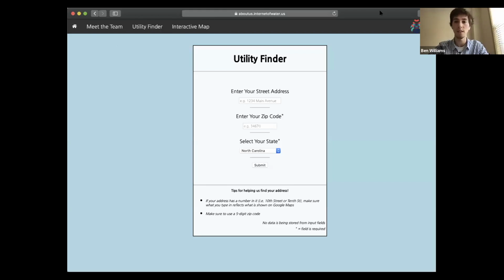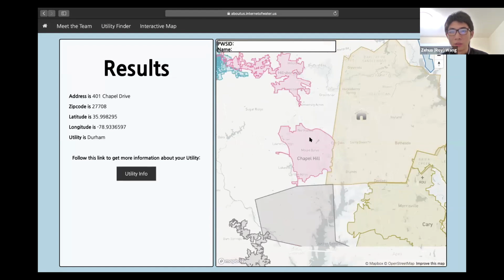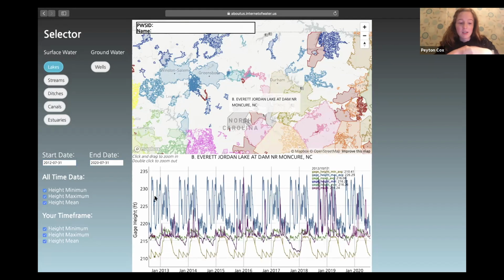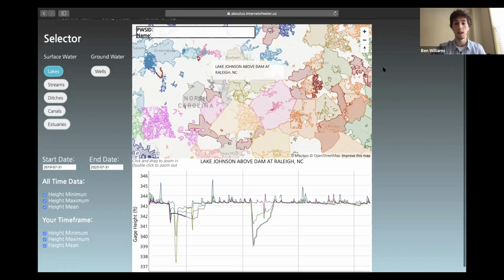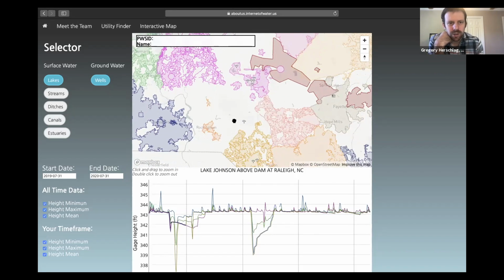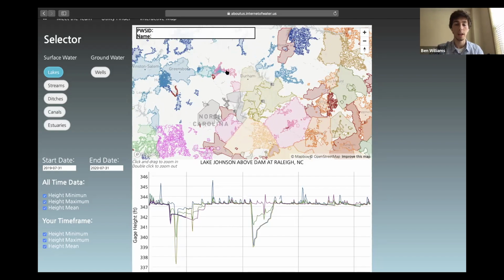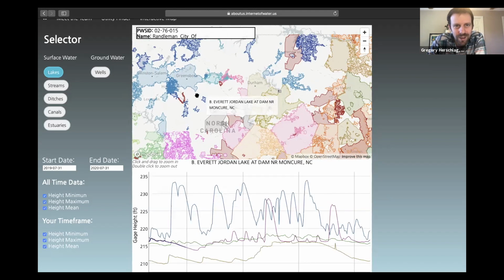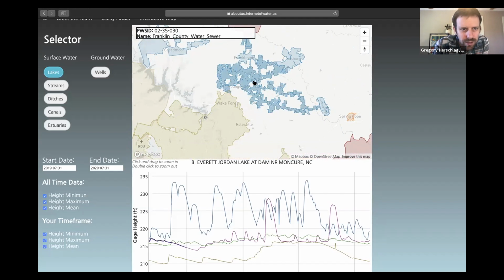Boundary Update Tool for Utility Services